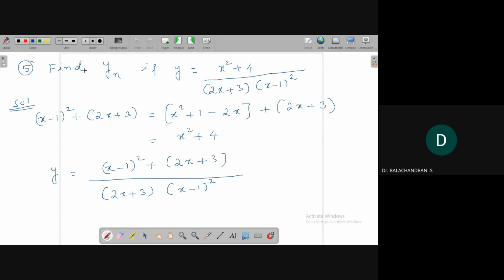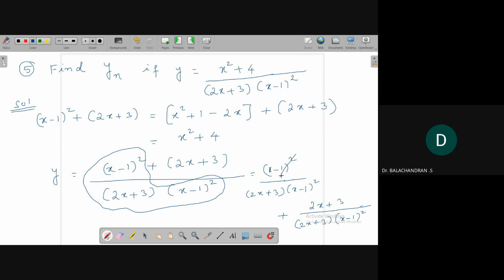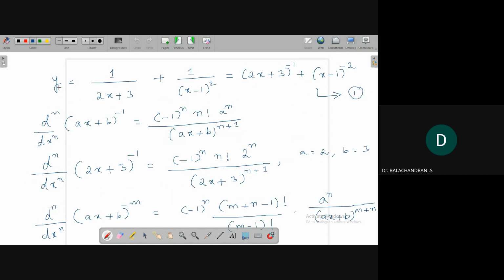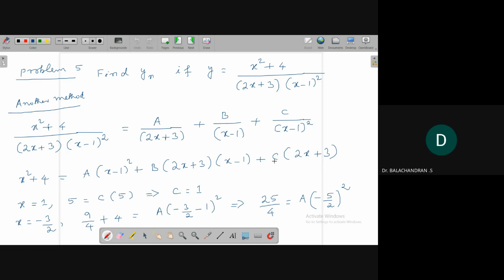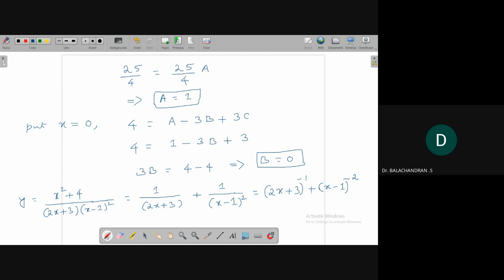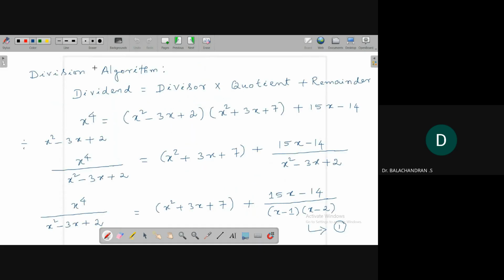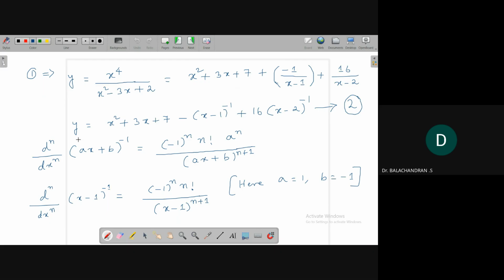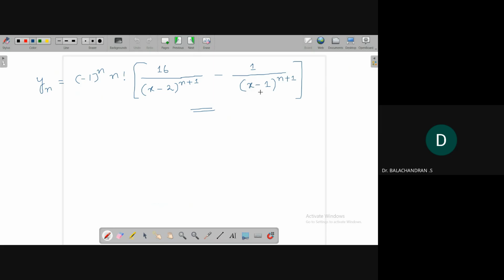UNIT I: Foundation of Differential Calculus: Lecture 7